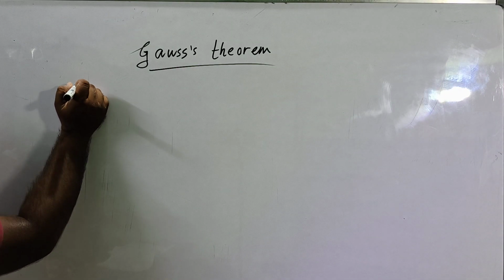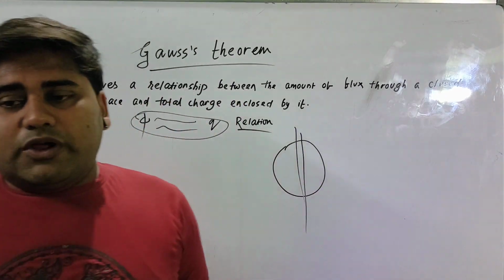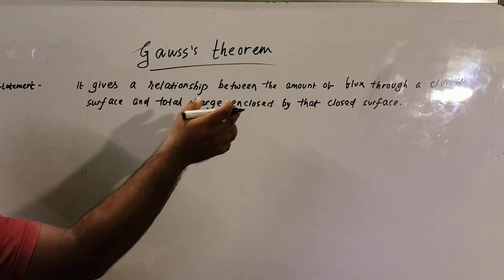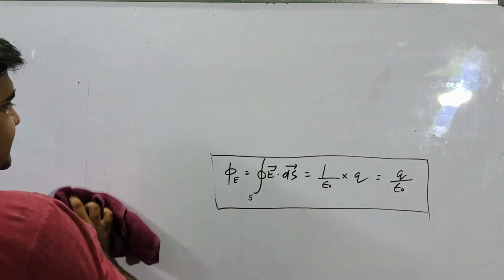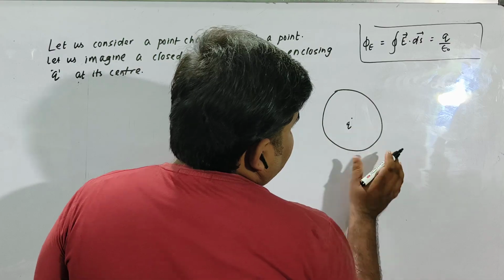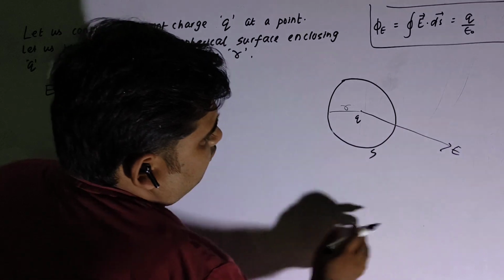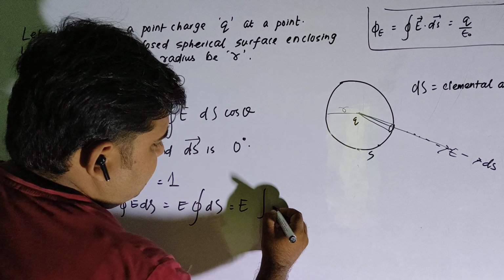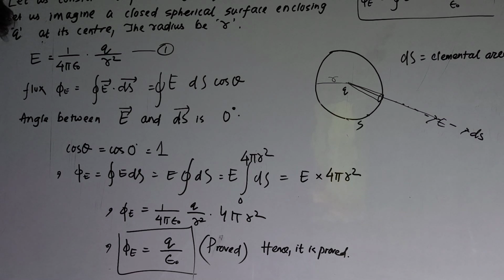Gauss's theorem in electrostatics class12 physics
learn about Gauss's theorem in electrostatics
also learn how to pronounce the name 😁.